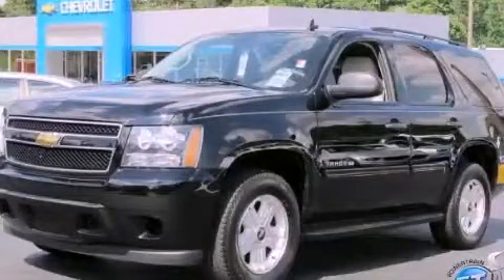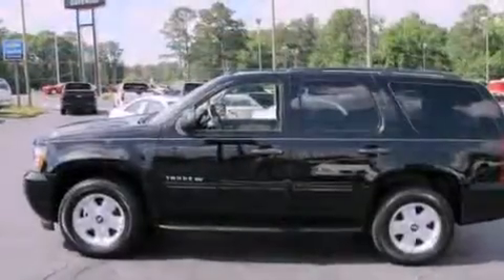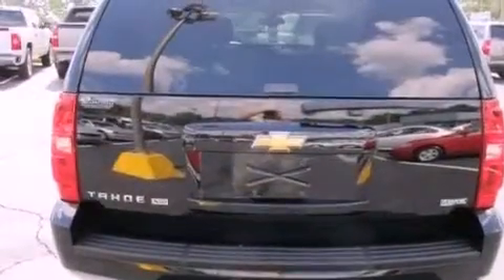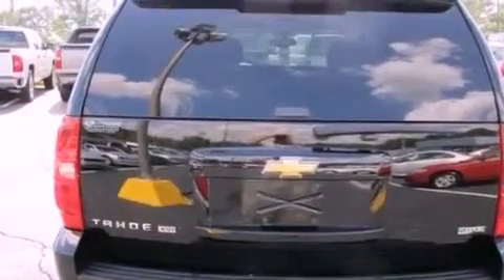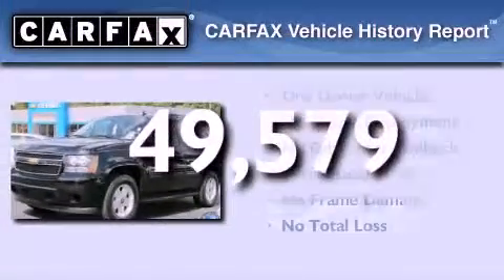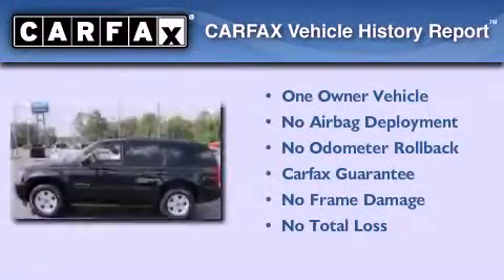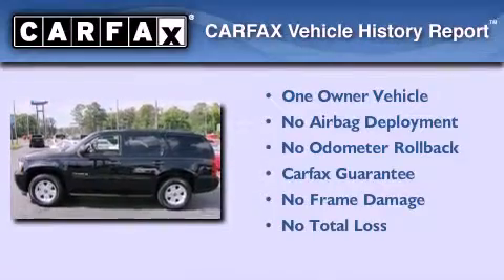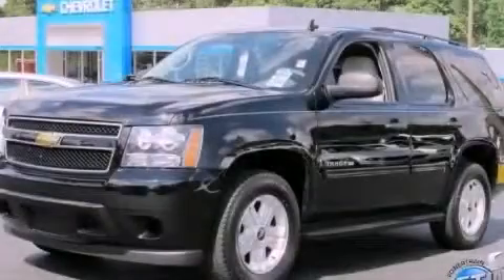2009 Chevrolet Tahoe Decatur GA 30035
Year : 2009
 Make : Chevrolet
 Model : Tahoe
 Engine : Gas/Ethanol V8 5.3L/323
 Trans . : Automatic
 Exterior : Black
 Miles : 49,579
 Interior : LIGHT TITANIUM/DARK TITANIUM
 SUPERIOR CHEVROLET
 4770 Covington Hwy
 Decatur , GA 30035
 2009 Chevrolet Tahoe Decatur GA